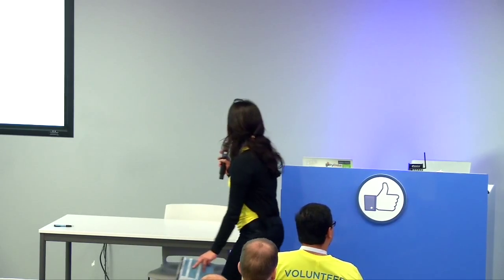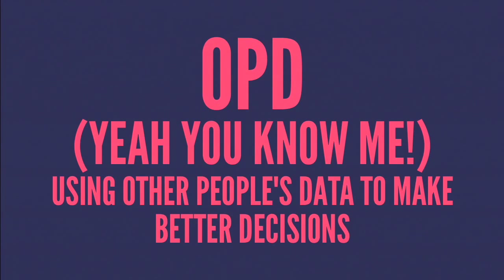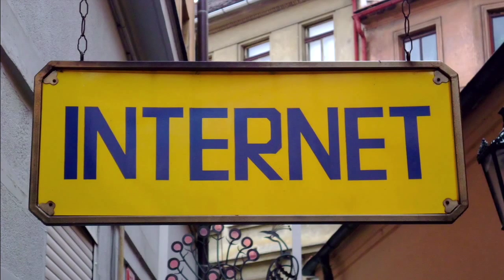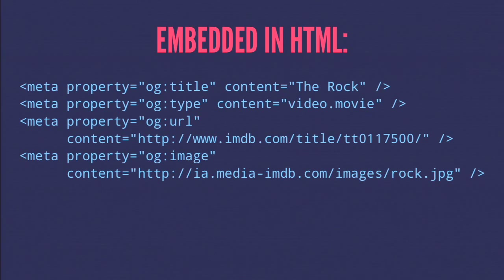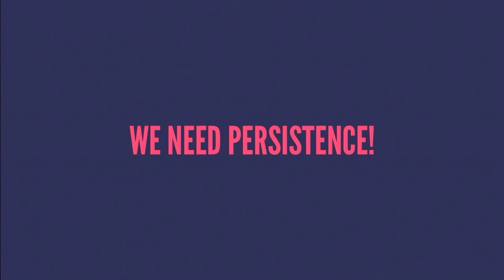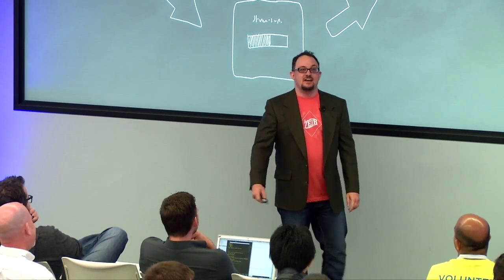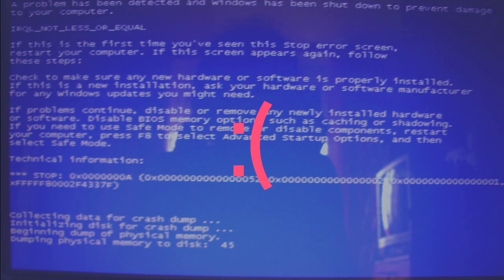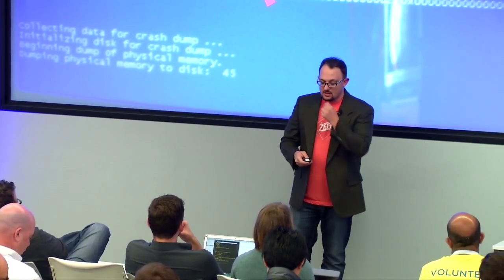Freedom Dumlao - Building an Army of Data Collecting Robots in Python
Sometimes the greatest challenge in working with data is getting data to work with in the first place. In this talk I'll take the audience through the process of building a toolset that can be used to launch a virtual army of data collectors that can help get large volumes of useful data quickly. (No live coding or slides full of code will be presented, we're going to deal with concepts and I'll direct the audience to a github repository with examples at the end of the talk.)

Since it's the most widely available and a common source of valuable information, we'll focus primarily on gathering data from the web, although the principals could certainly be used to churn through other data sources as well.

We'll start by examining a simple web-scraper and the limitations of a singular, linear process. We'll then progress through the concepts of threading and concurrency, and all the way through multiprocessing. (Again, very little code, mostly graphics to help improve understanding of the concepts.)

Once we reach this point, we can discover together that there are limitations to this approach, even on super fast multi-core machines with tons of RAM. Network bottlenecks, ISP issues, and the possibility of creating an inadvertent Denial of Service Attack, not to mention the fact that you may not be able to use the computer in question while the data harvesting is going on.

From here we can consider the idea of using an inexpensive virtual machine running somewhere else (such as AWS) to do our bidding and harvest data while we wait. I'll show how some very simple tools like Vagrant and Fabric can be combined to make running code on a remote machine simple.

We'll still have some limitations though. Moving everything to a remote machine solves some of our original problems, but in the end it's still one machine and even the most powerful machine is going to have limits.

I'll present ways that we can spawn a network (an Army!) of virtual machines that can all work together to complete the task at hand, and have that power available to run any python code we desire. 00:00 Welcome!
00:10 Help us add time stamps or captions to this video! See the description for details.